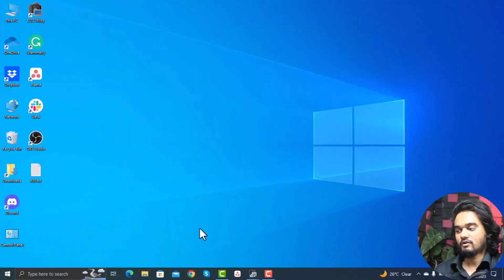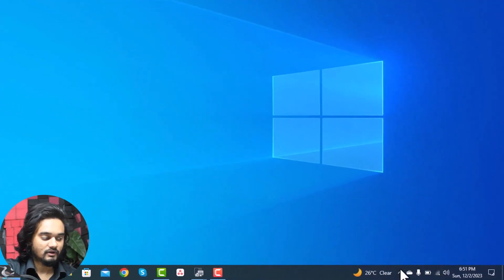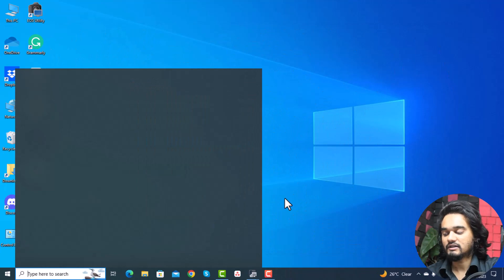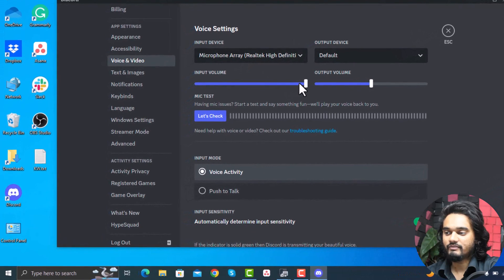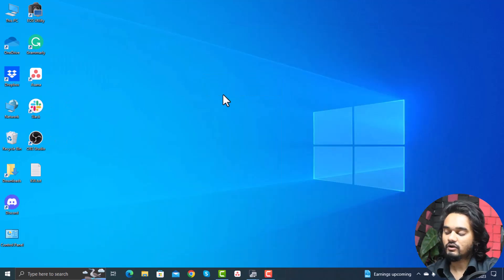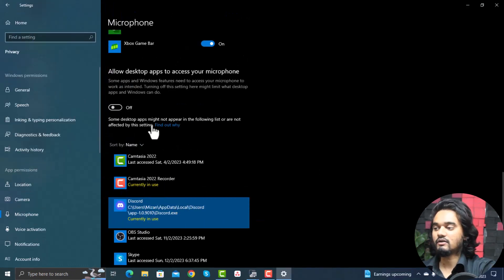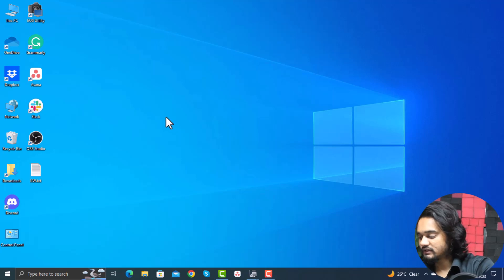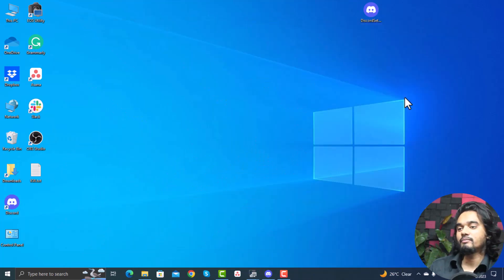Discord Not Picking Up Mic [How to Fix It]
It happened to many discord users that somehow the mic is muted in the discord settings. If this also happened to you, then your discord won’t pick up the mic. Fortunately, you can easily fix it simply by unmuting the mic on discord.

You’ll find a “mic icon” just beside the headset icon. If you see a slash or cross (/) on the mic icon, it means your mic is muted. Just click on the icon to unmute the mic. Once the mic is unmuted, your mic is supposed to work perfectly.